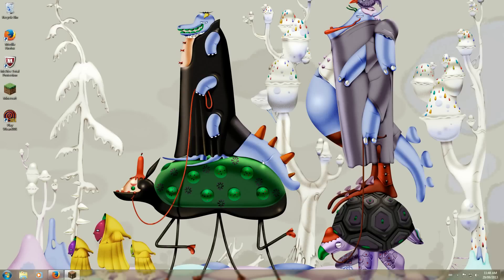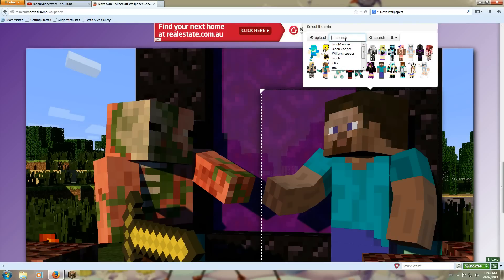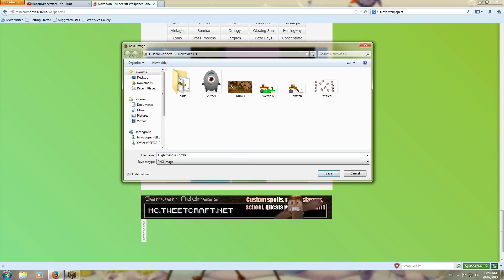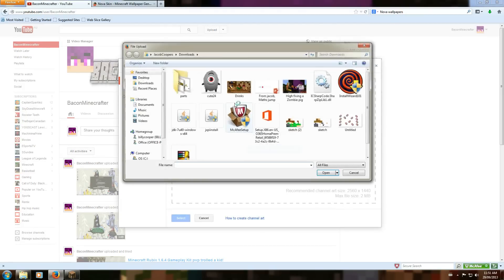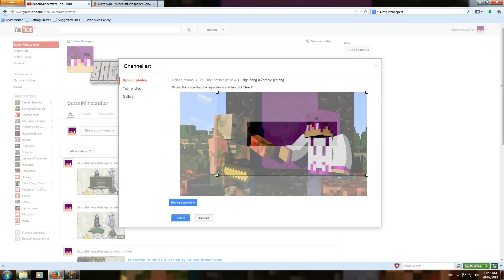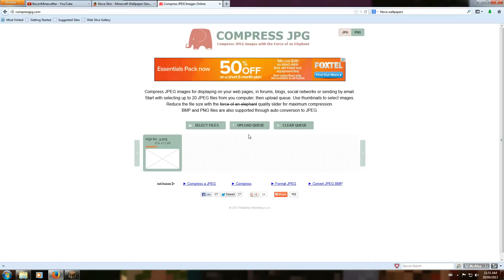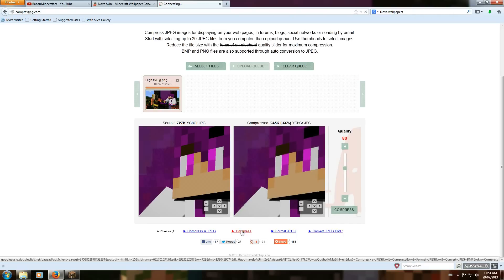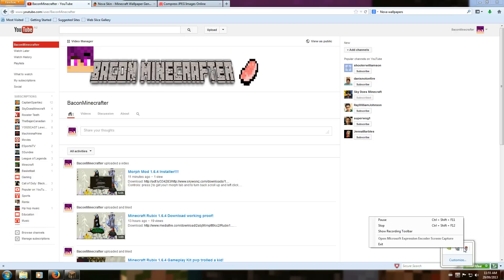How to make your own animated minecraft background NO DOWNLOADS!